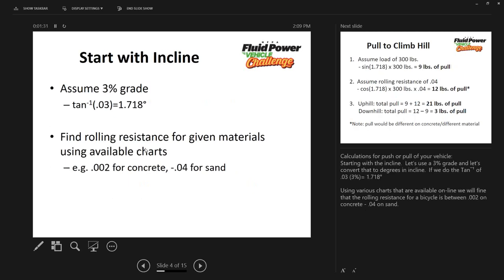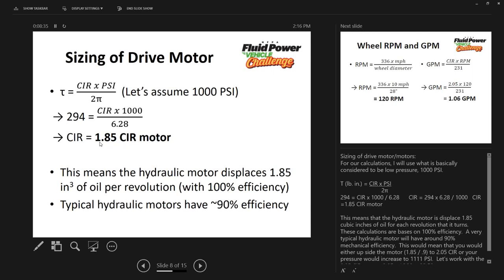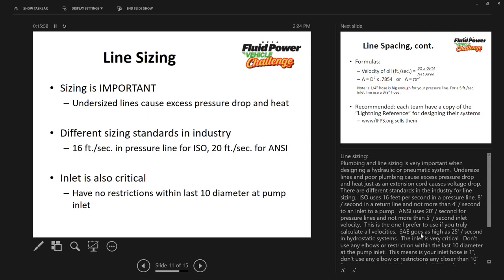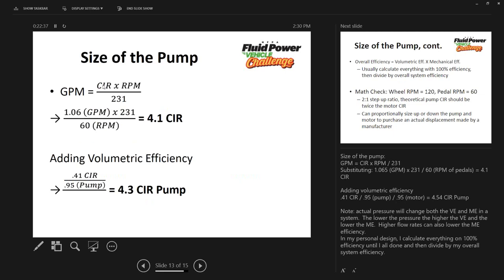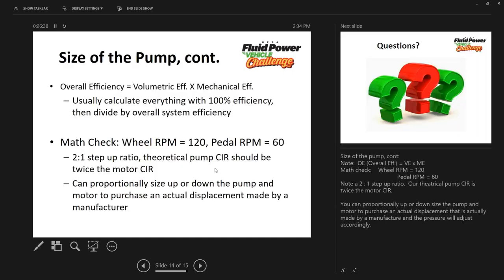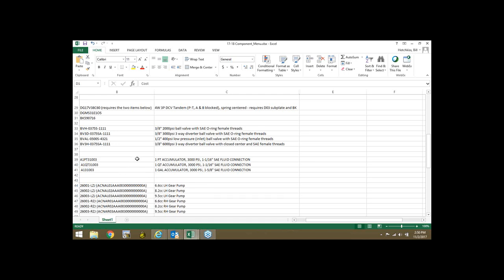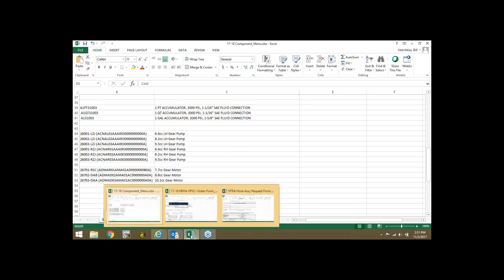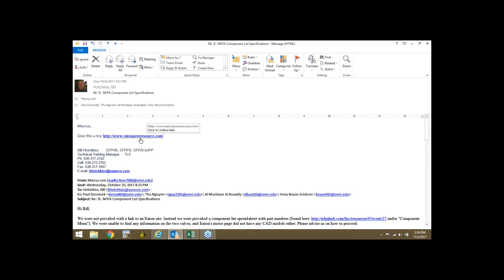NFPA Vehicle Challenge Educational Webinar on Components - Nov 2, 2017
Educational webinar for 2017-18 NFPA Vehicle Challenge participants.